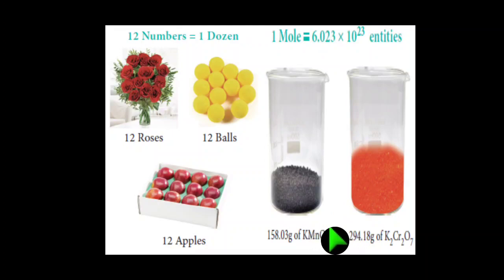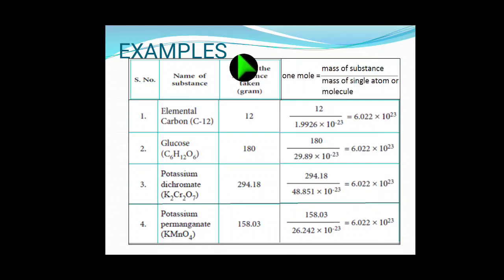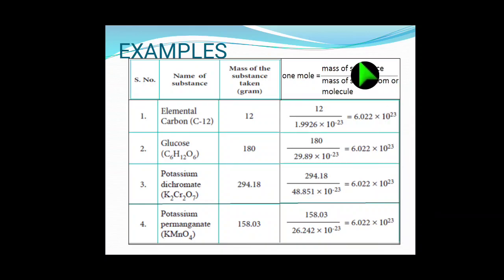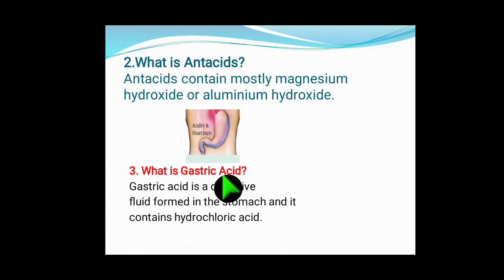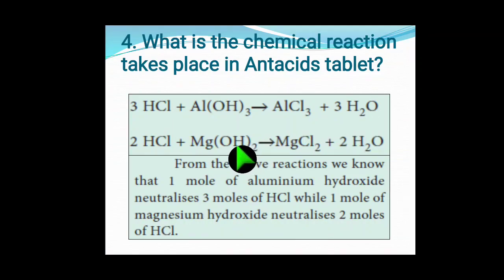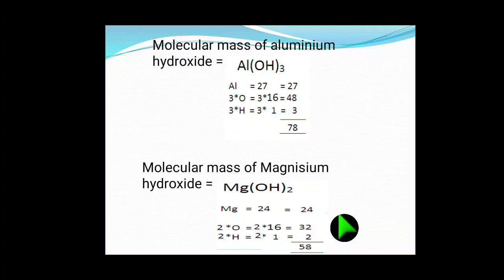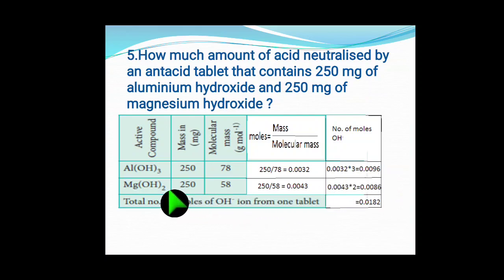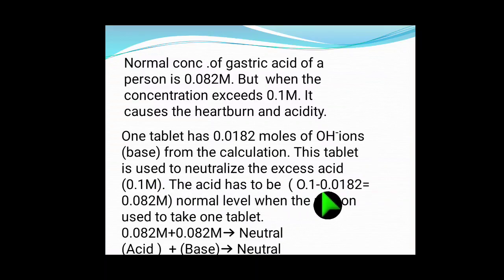Class 11 chemistry Chemical calculation mole concept